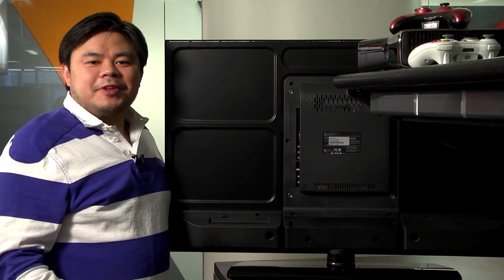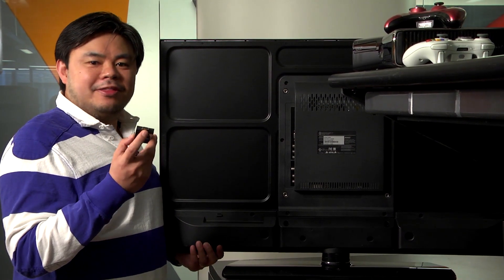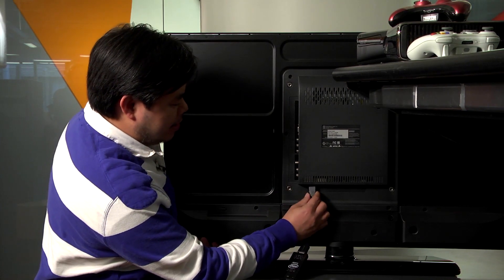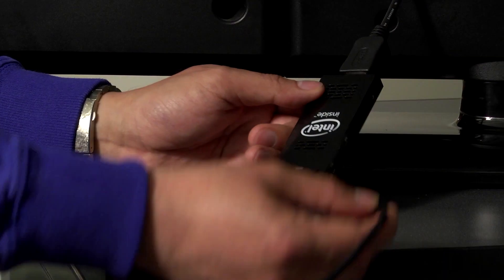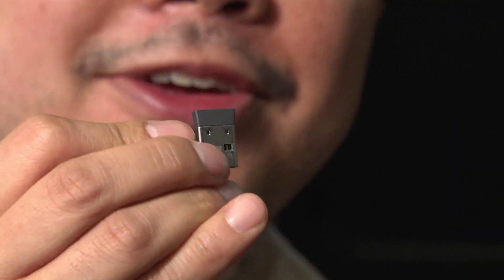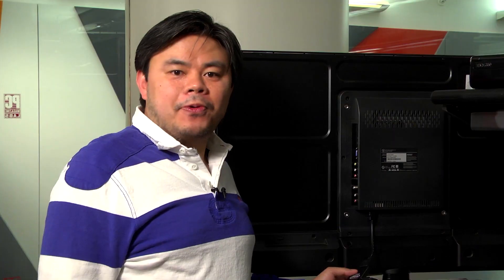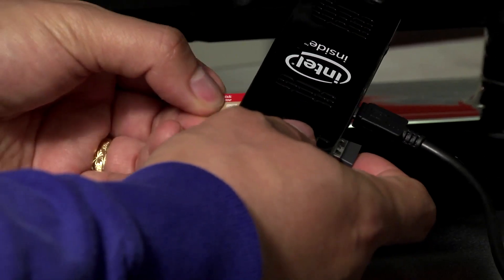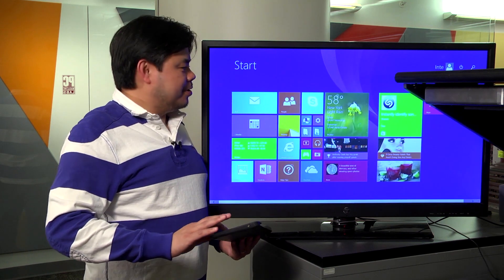How to Set Up Your Intel Compute Stick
Setting up the Intel Compute Stick is a fairly straightforward task. All you need is an HDTV or monitor with a free HDMI port, and a keyboard and mouse. Our simple step-by-step guide will get you up and running in no time.